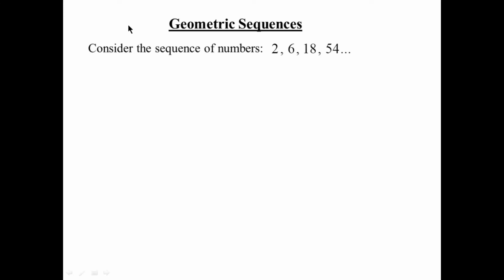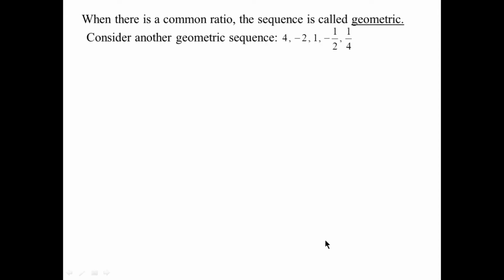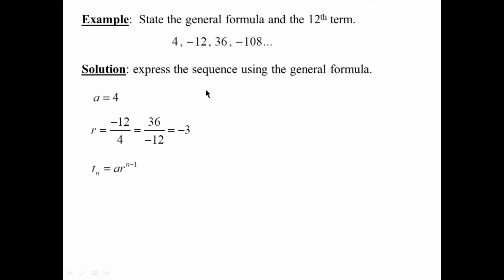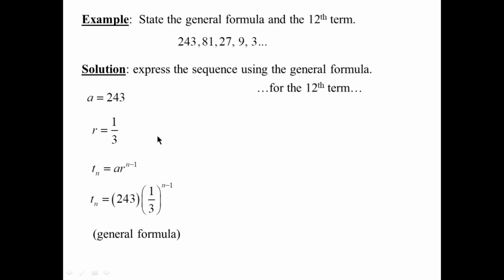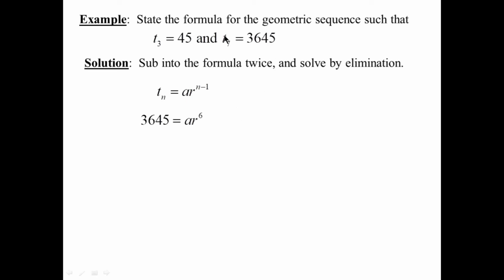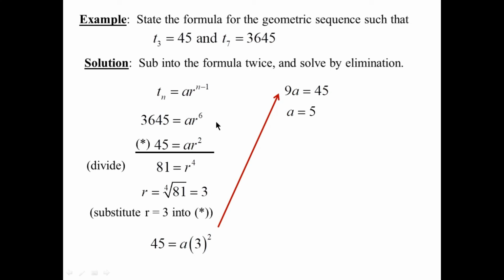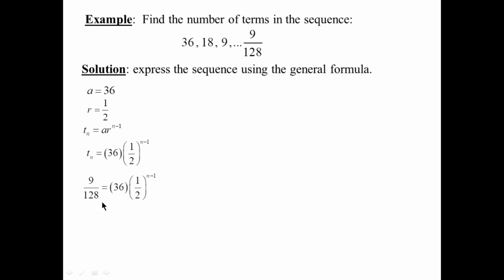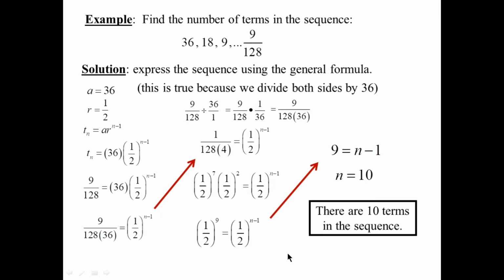Grade 11 Math: Geometric Sequences